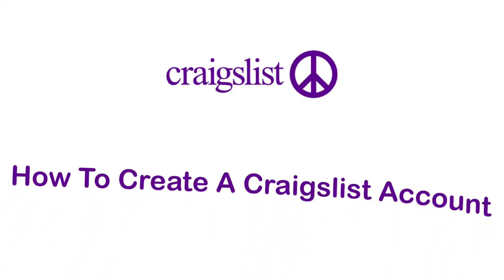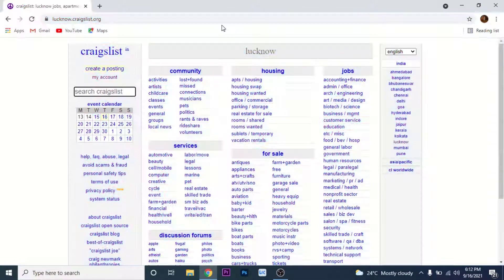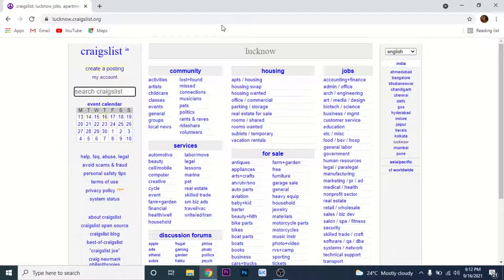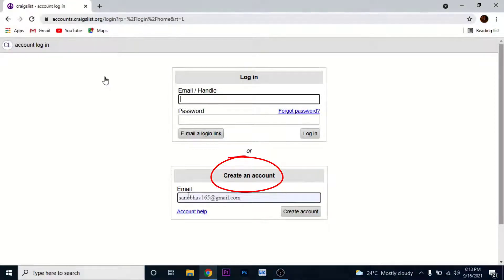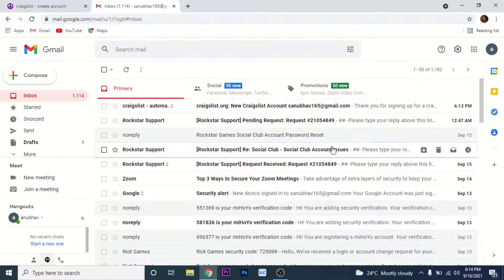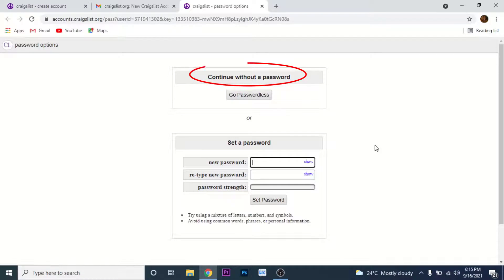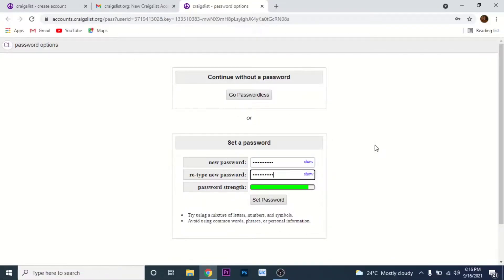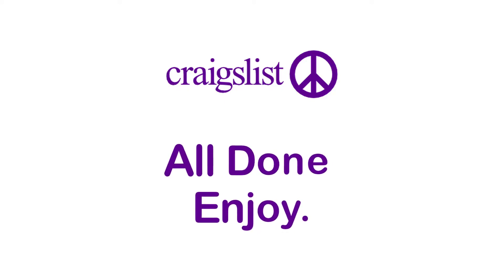How To Create A Craigslist Account l Sign Up Craigslist.org 2021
Have you been wondering on how you can create a craigslist account?
This video guides you in easy step by step process to can create a craigslist account

Follow these simple steps:
1.
2. Click on my account option
3. In the create an account section enter details
4. Click on Create account option
5. Go to your E-mail and open the e-mail from Craigslist.
6. Open the link and create a password
7. You're all Done.

How do you set up a Craigslist account?

Do you need a Craigslist account to post?

How do I post something on Craigslist for free?

Why can't I log into my Craigslist account?